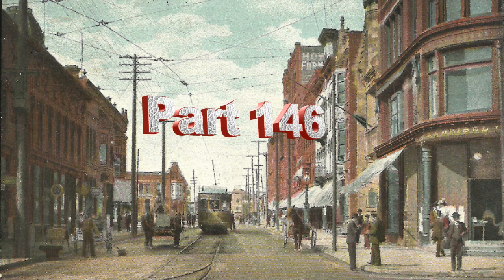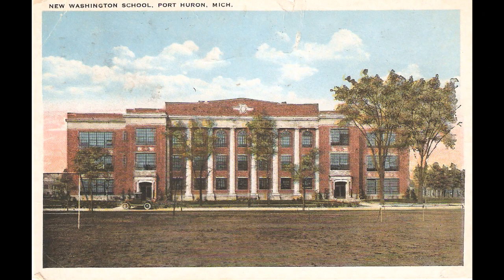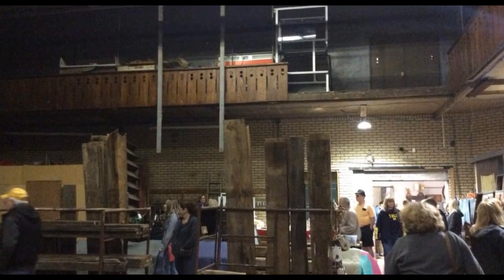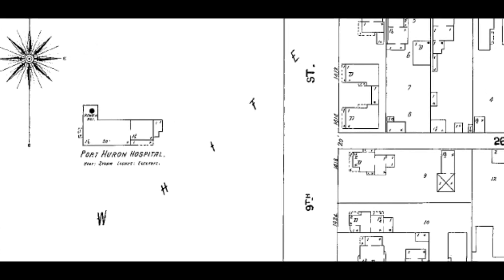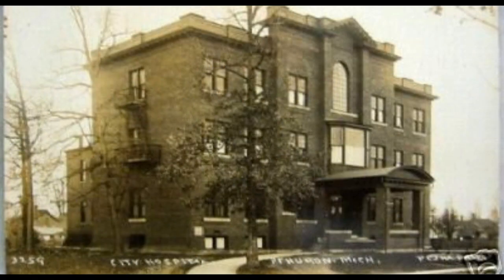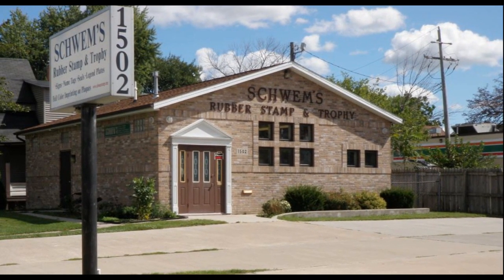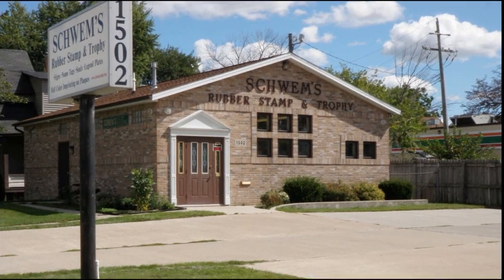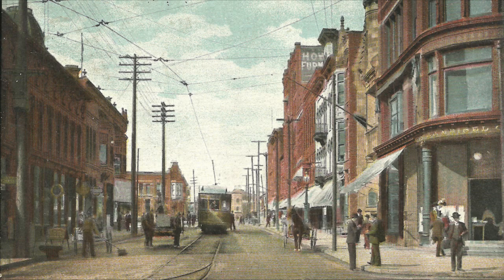Port Huron History Part 146